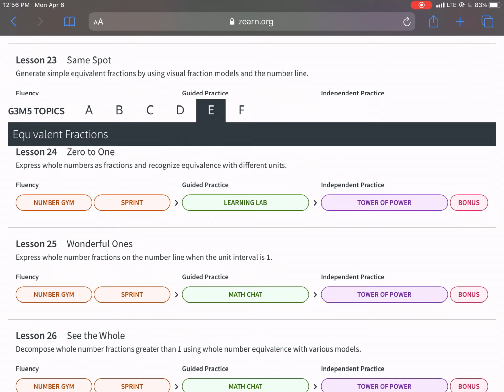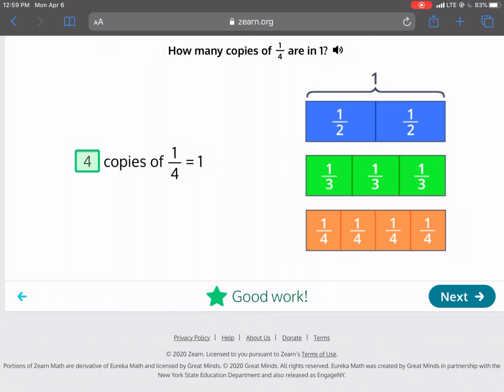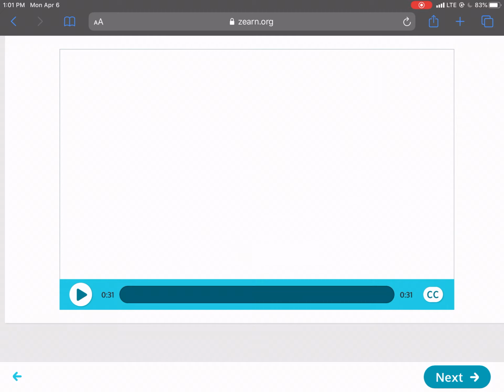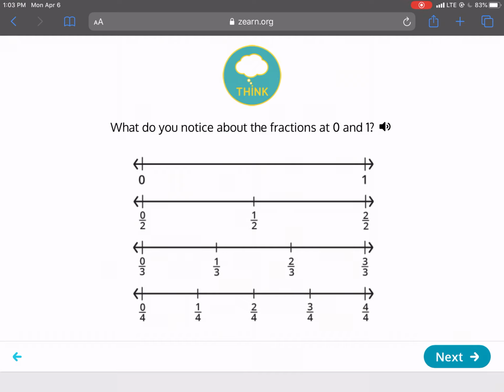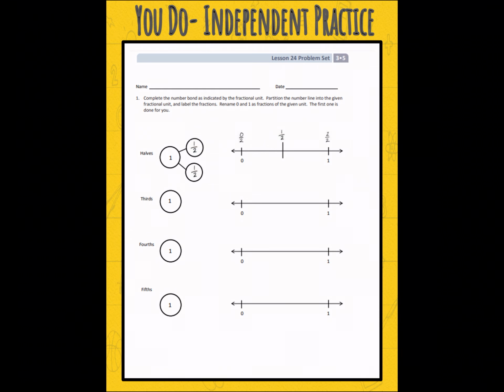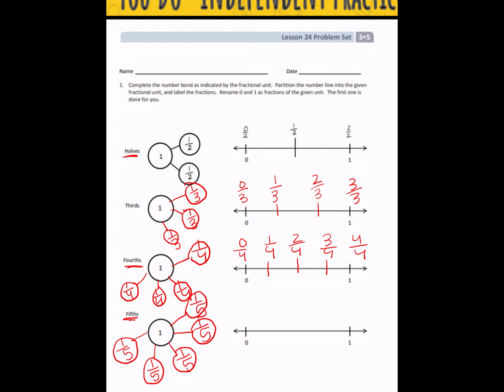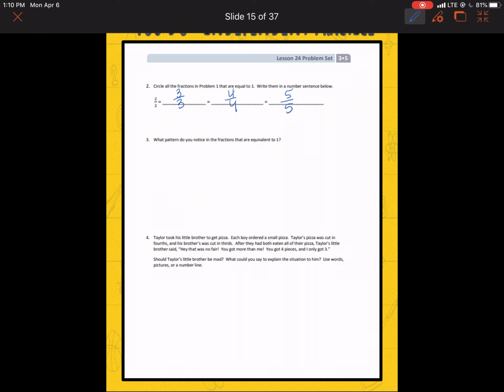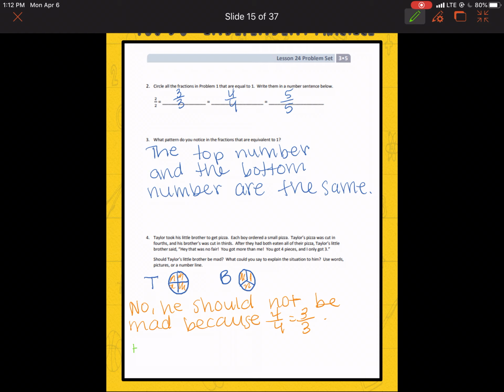Mrs. Stanley M5L24